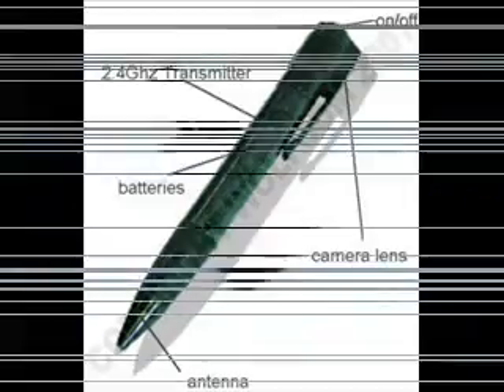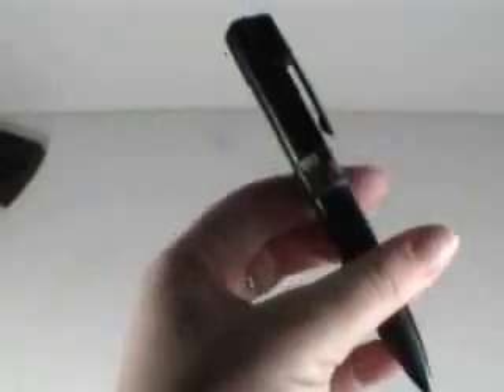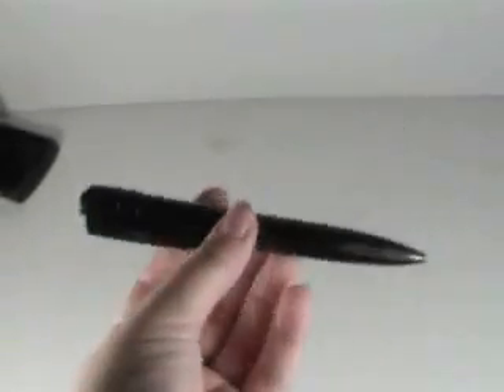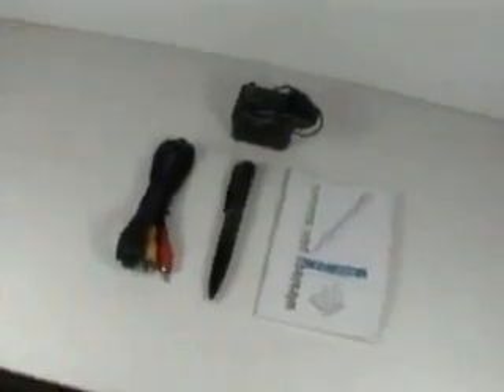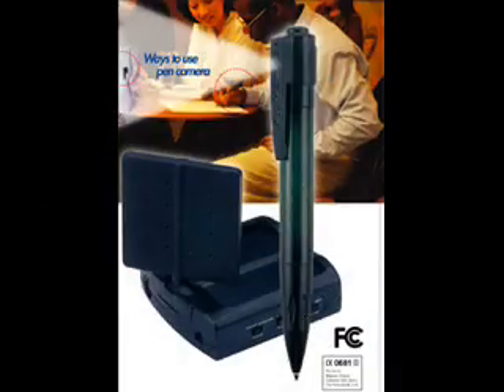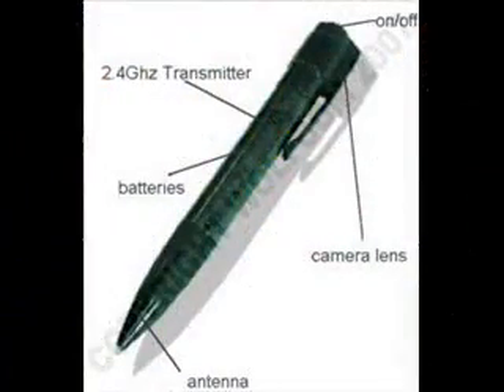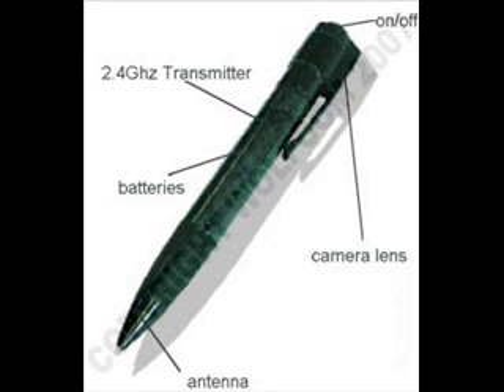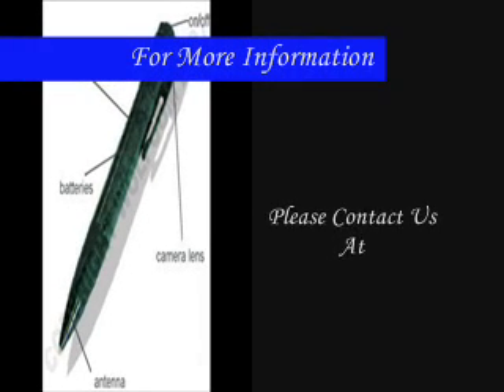Asianwolf Pencam Wireless Pen Camera Covert Spy Hidden Color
Full color video hidden pen camera (420 lines resolution),
power source, and a 2.4Ghz transmitter inside a smart stylish pen, and the pen writes too
Range is up to 300 ft. away
Just press the top of the pen and it begins transmitting high quality color video to the supplied
receiver which can be hooked up to a TV, video recorder or PC (with video card) up to 300 ft. away
INCLUDES:

1 Pen camera
1 Receiver
5 SR44 batteries(Includes 15)
1 RCA cable (receiver to VCR, TV, camcorder, etc.)
1 DC7.5V 130mA adapter for receiver
1 9V battery clip
1 9V battery

You can use either the 5 SR44 batteries, or you can also use the 9V Battery with the 9V Battery Clip.

Not compatible with PALMB0Y 3.0 (static video, no audio)